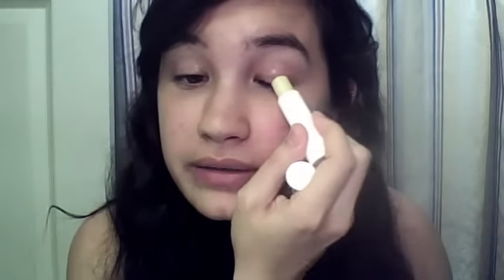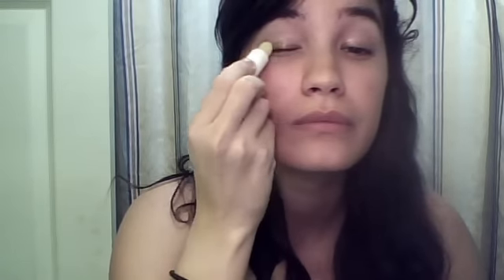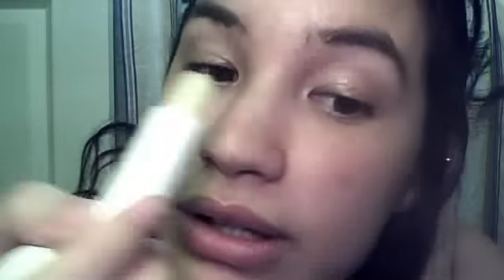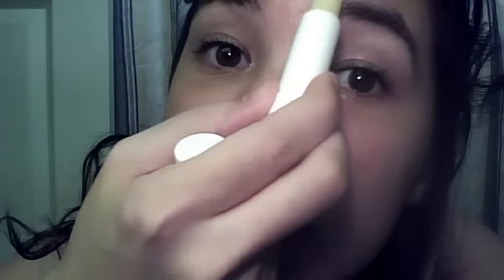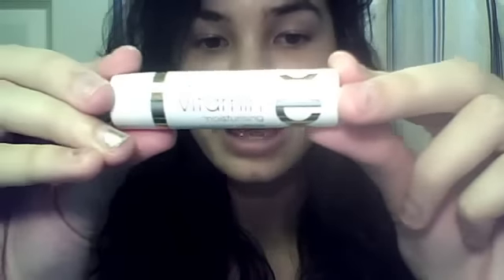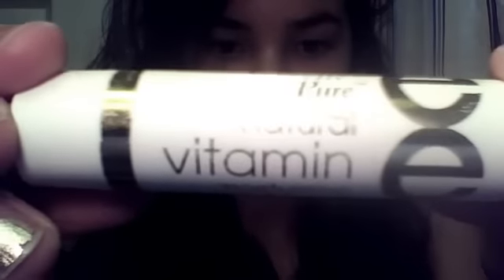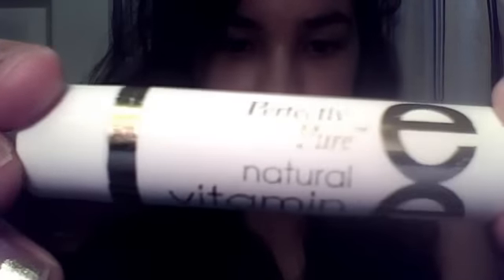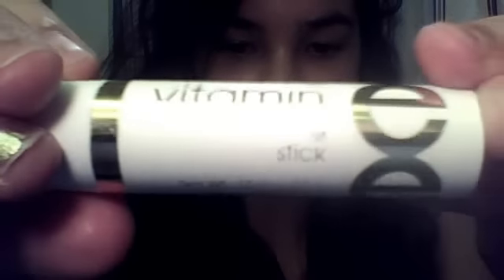Tip: How to grow your lashes naturally!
READ ME :)

This is a better video than my first one. You can actually hear and see me! lol hope you enjoy :) I loooove this product!!! :)

No makeup because I dont really wear any at home unless I feel like it (rarely) :) we have to let our skin breathe! haha